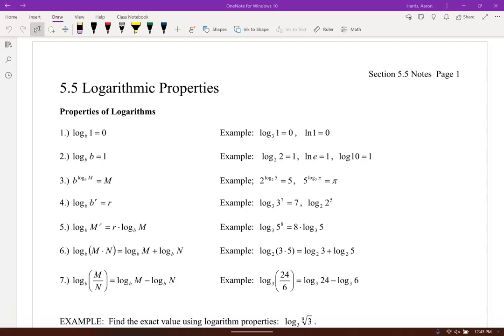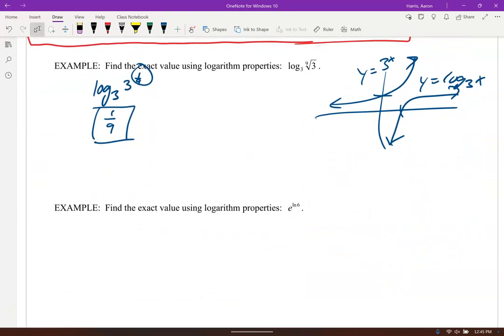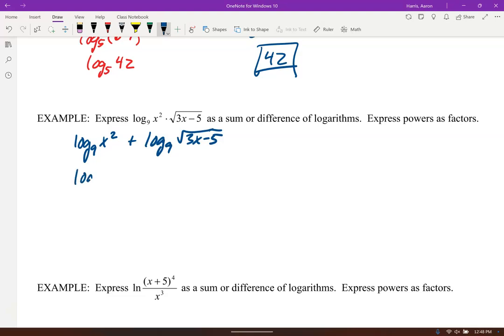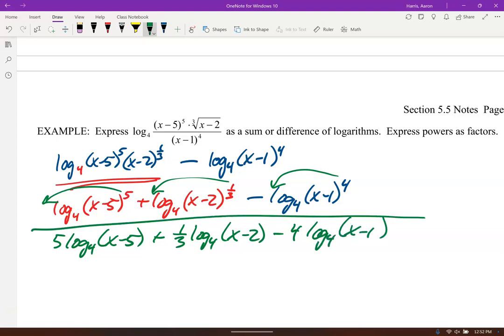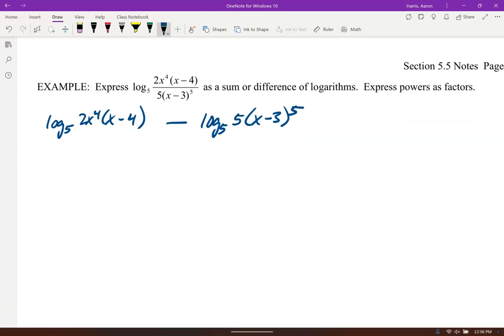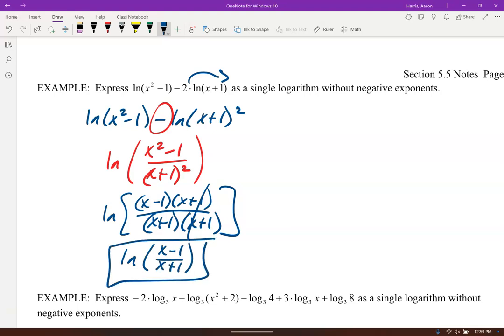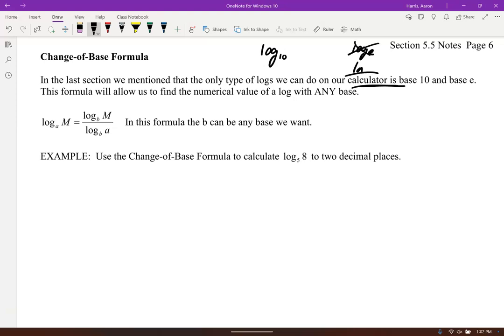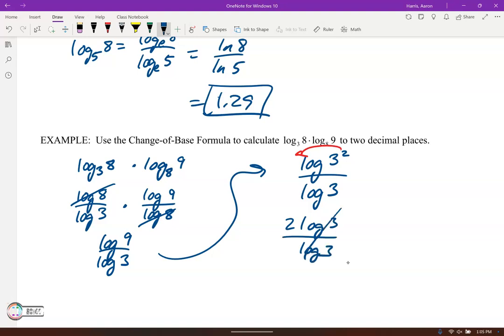126 5 5v2